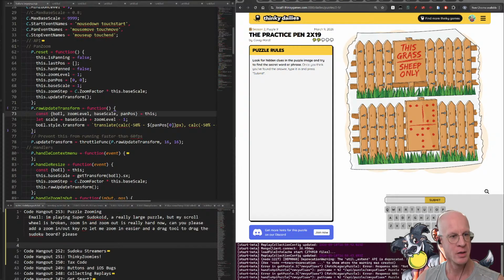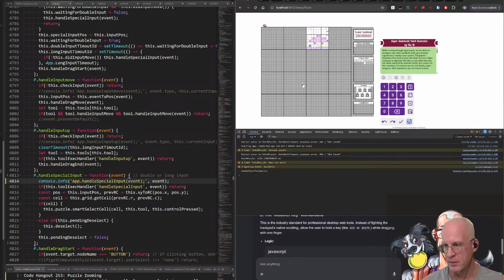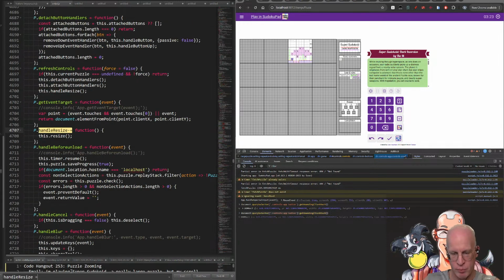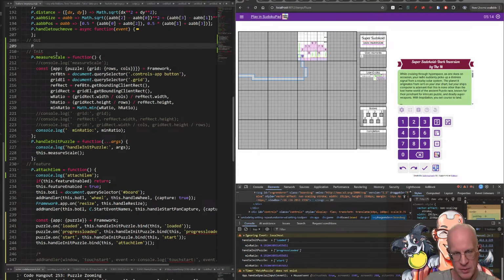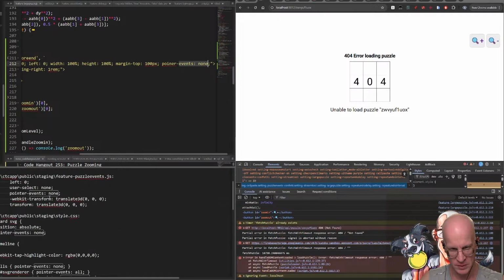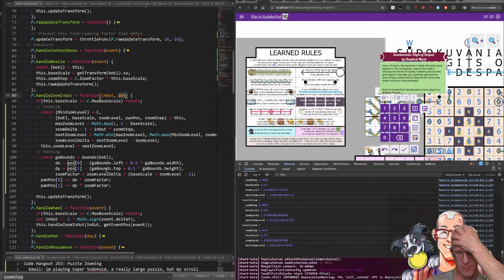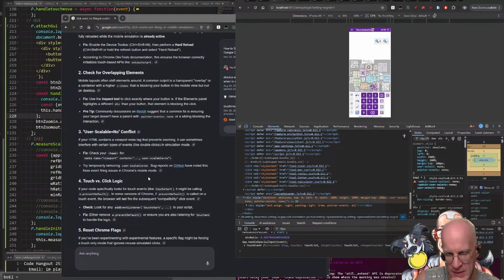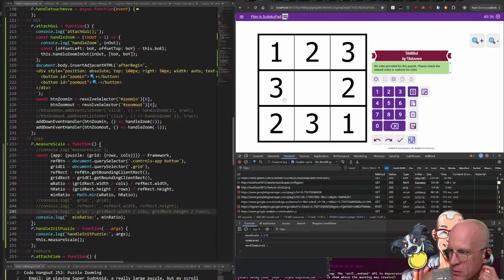Code Hangout 253: Puzzle Zooming